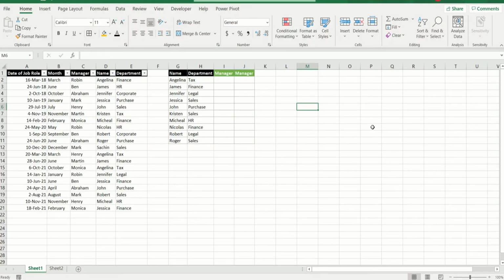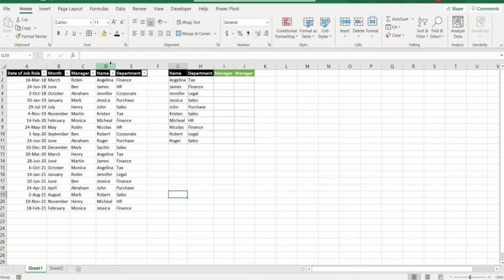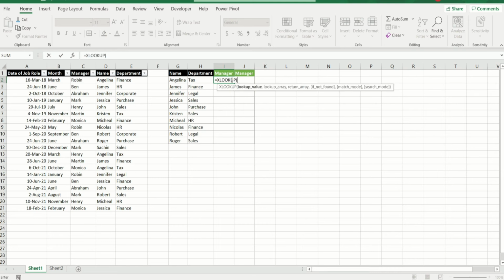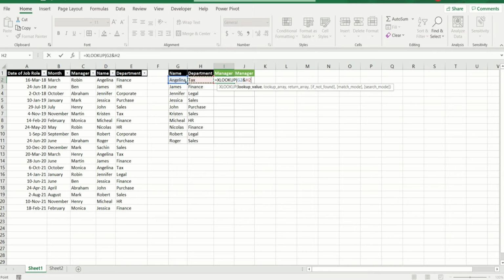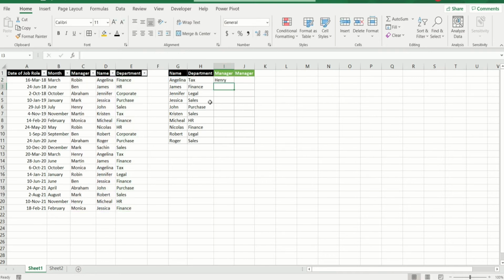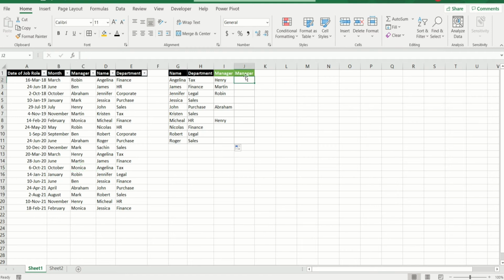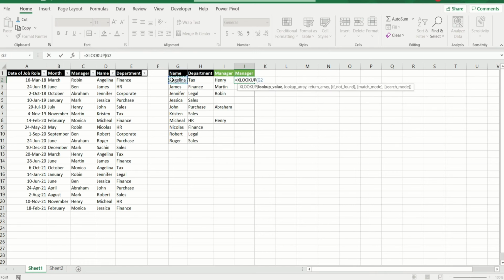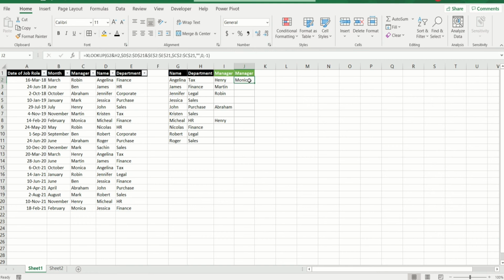XLOOKUP with MULTIPLE criteria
Hi guys. Ever had to display result while applying multiple criteria? While you may easily SUMIFS, COUNTIFS, DSUM, etc; but they won't work for returning text result. That's where you can use XLOOKUP. Explore more in my video. Enjoy!